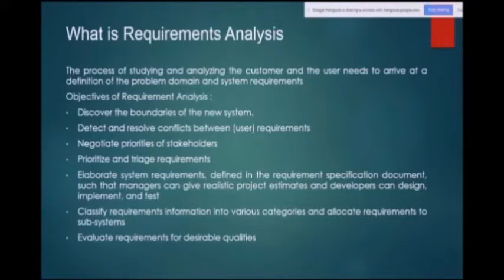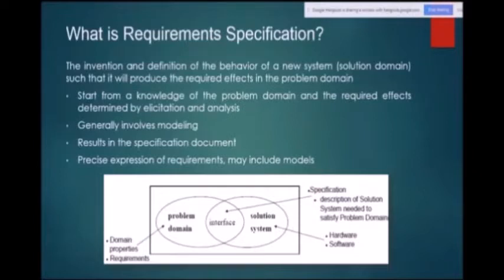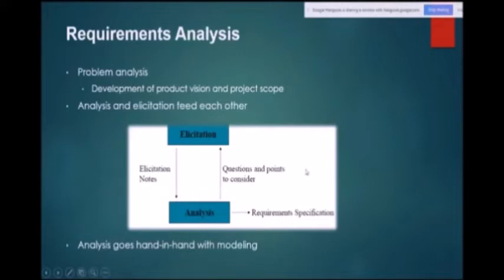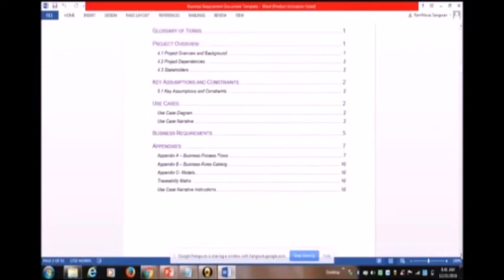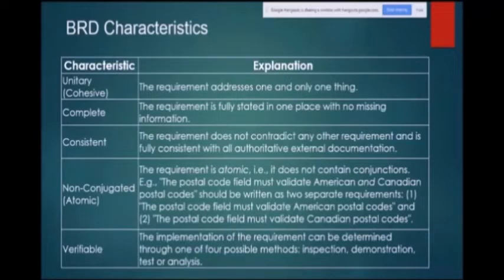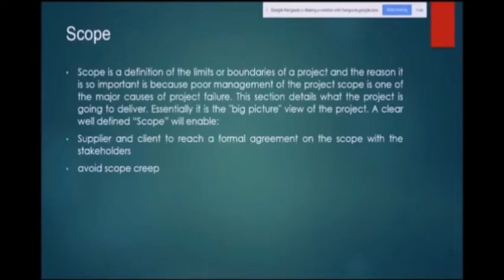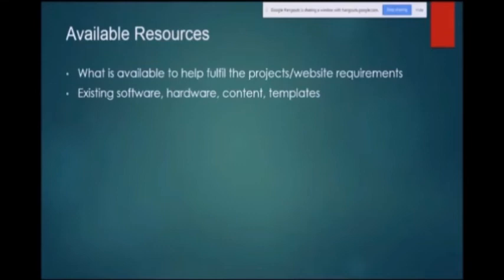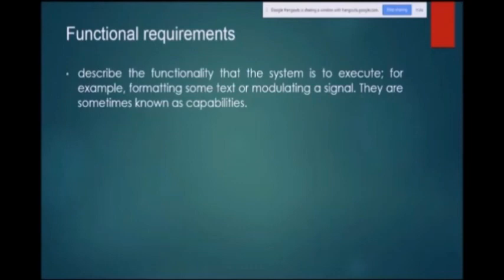Business Analysis Training | BRD – Business Requirement Document